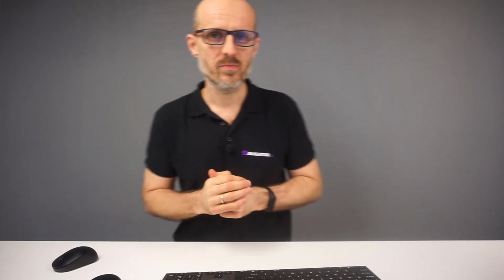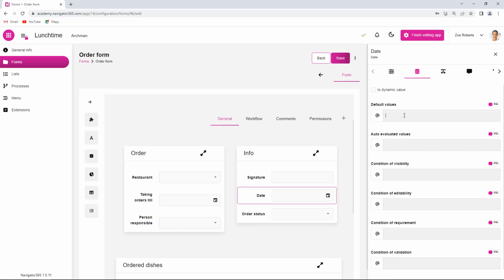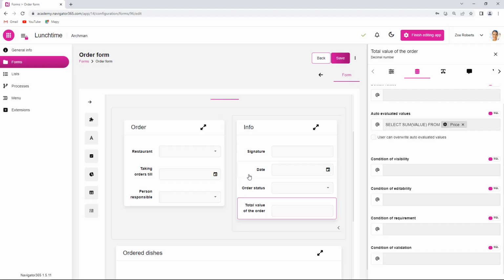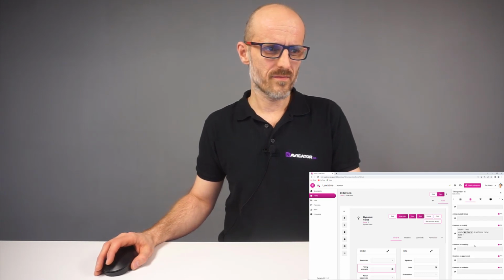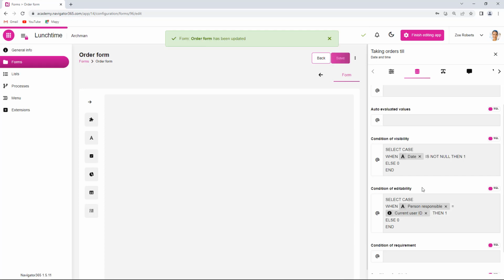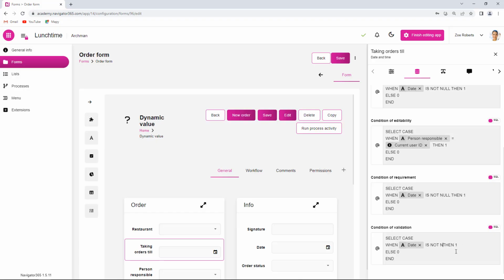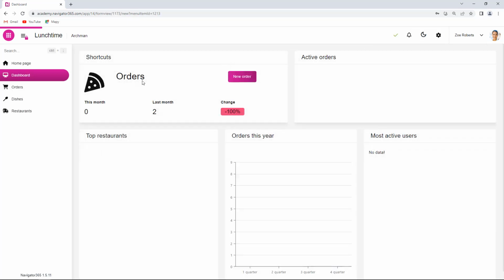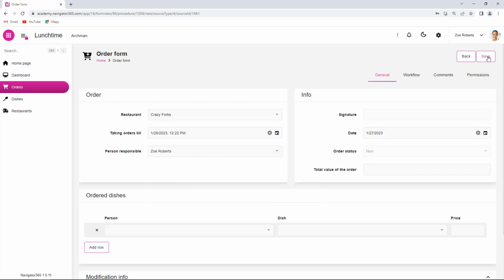Implementing advanced form logic using SQL | NAVIGATOR365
Implement advanced form logic in NAVIGATOR365 using a bit of SQL with our expert Marcin Szlachcic.